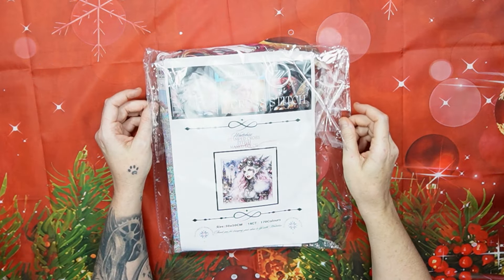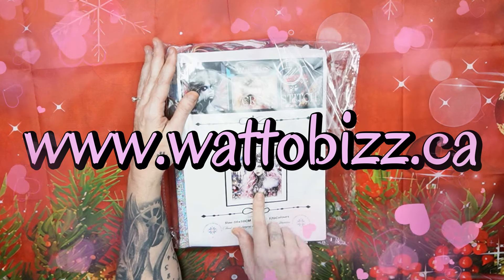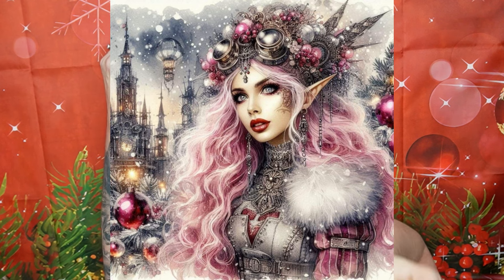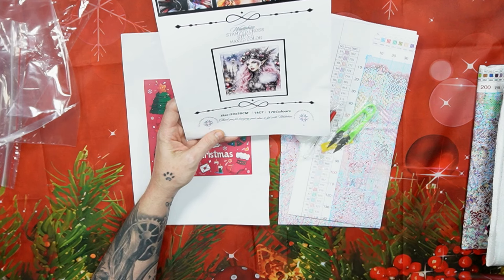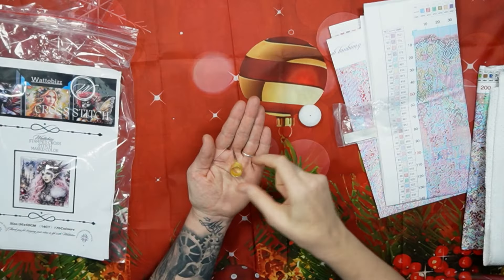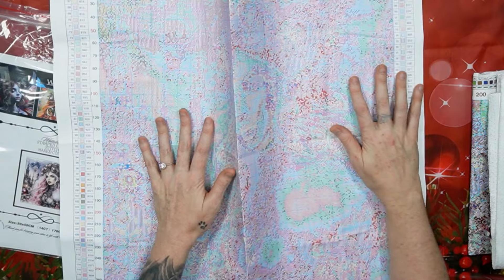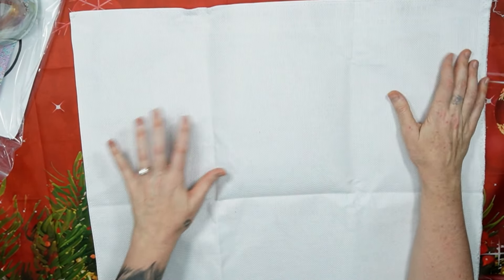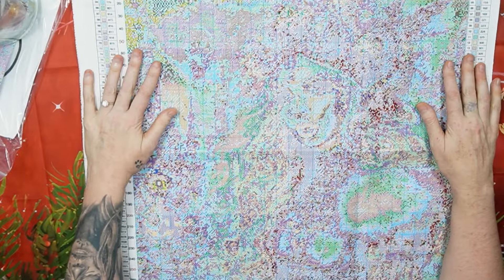WATTOBIZZ!!! WATTOBIZZ stampedcrossstitch pointdecroix flosstube crossstitchaddict embroidery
AMAZING WATTOBIZZ
STAMPED CROSS STITCH
UNBOXING

My Dear Stitchy Family

FB Group - Stitcha-Rella stamed Cross Stitch

If you want to Support me in any way here is my Paypal❌️⭕️❌️⭕️